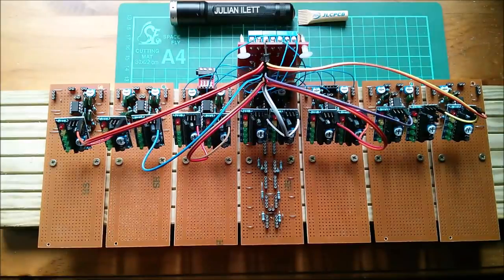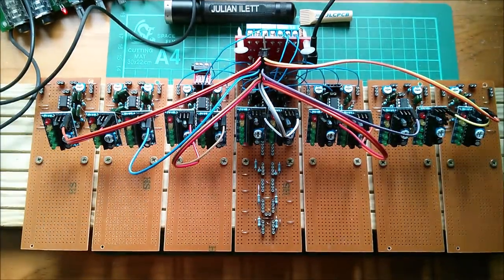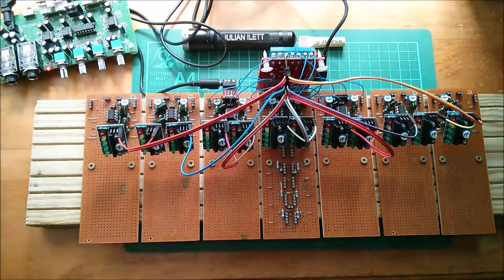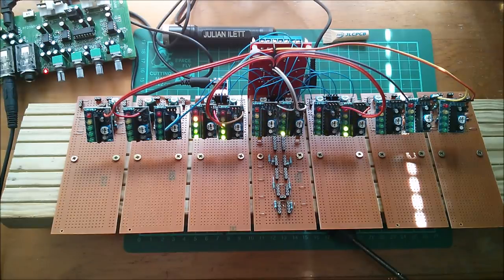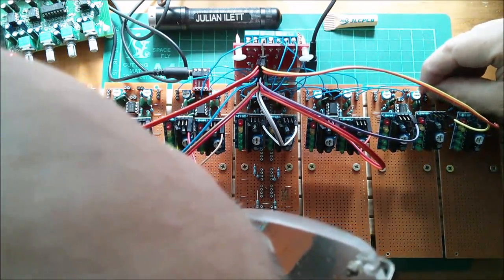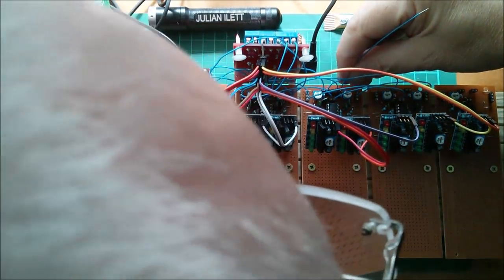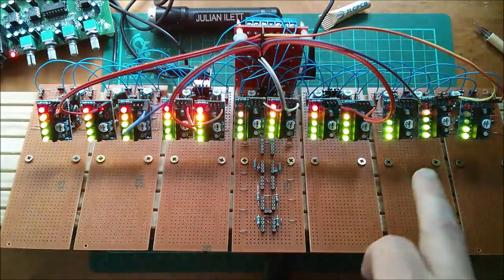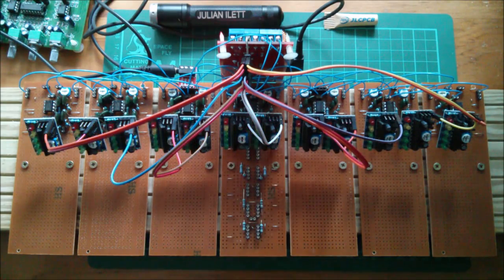Third Octave Spectrum Analyser Build - Episode 2 - Vocoder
Lots more wiring - worrying about ground loops and overloaded 5 volt circuitry. Then, vocal gymnastics and a discovery - capacitors where they shouldn't be.

ETI Vocoder constructional project reproduced with kind permission of Wimborne Publishing Ltd.